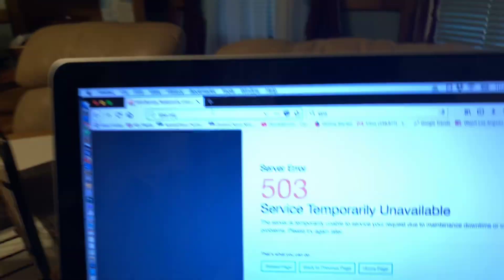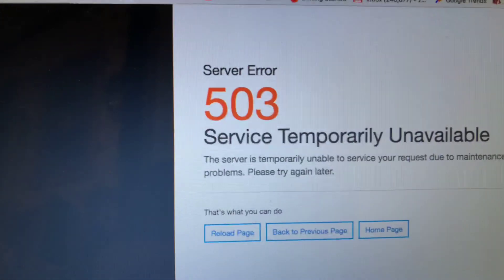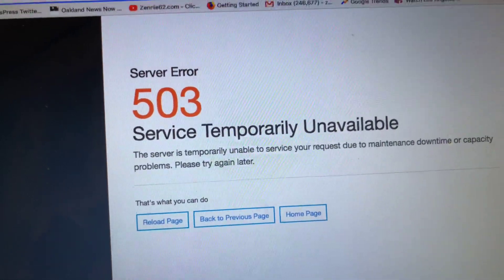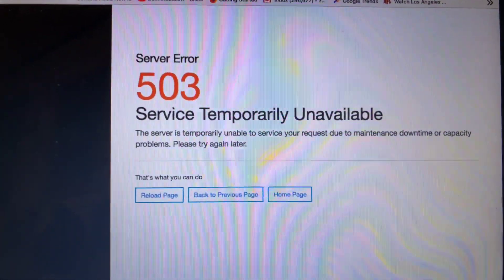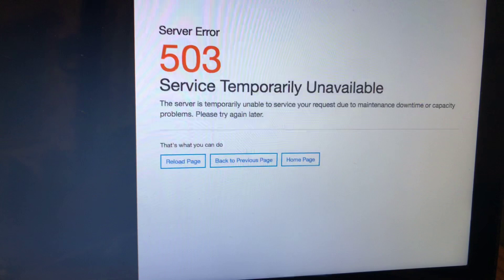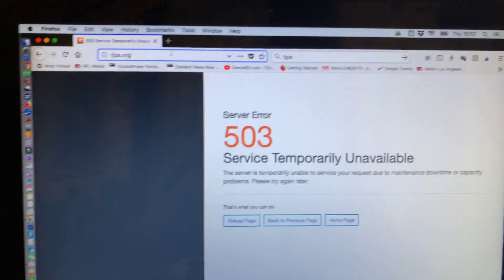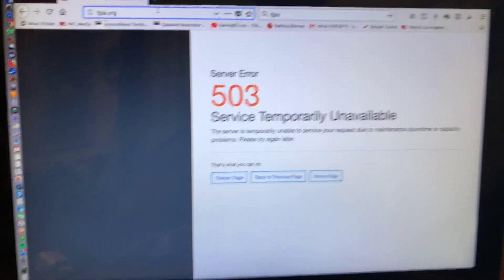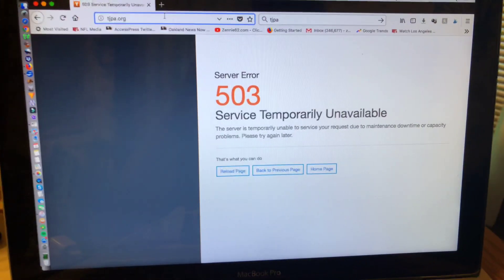Website Of Transbay Joint Powers Authority, Which Runs Salesforce Transit Center, Is Down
Zennie62 Website Of Transbay Joint Powers Authority, Which Runs Salesforce Transit Center, Is Down Maria Ayerdi Kaplan